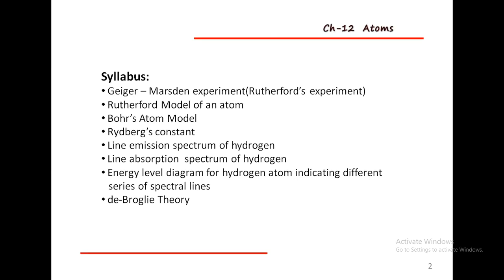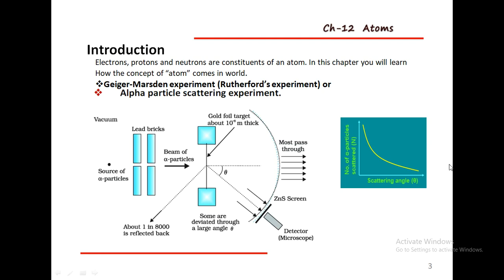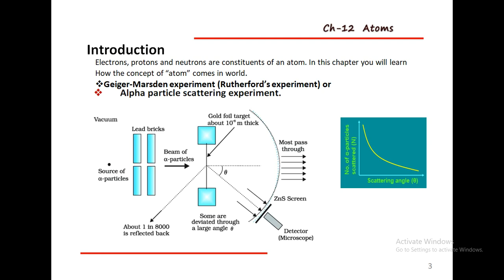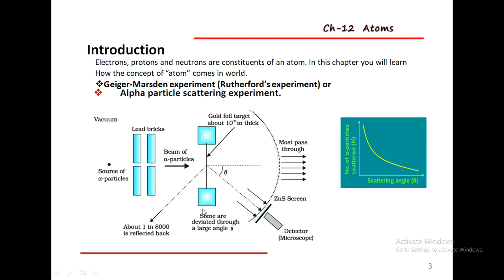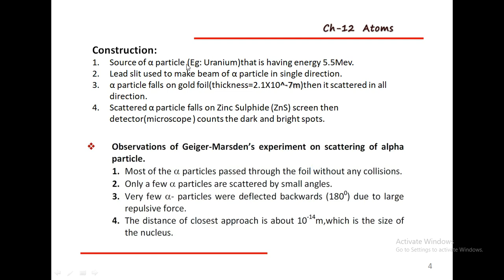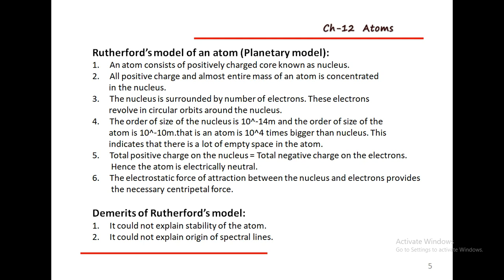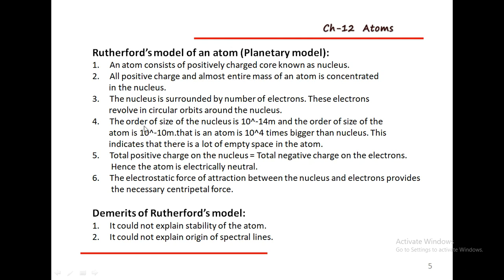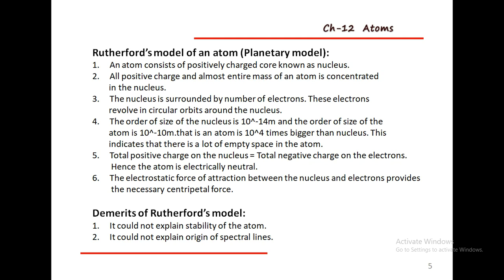Atoms Part I